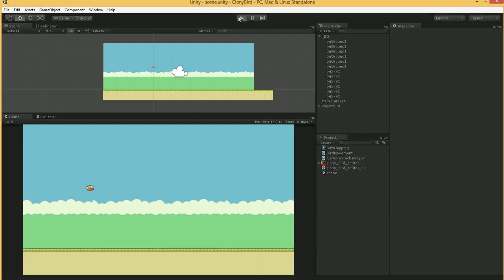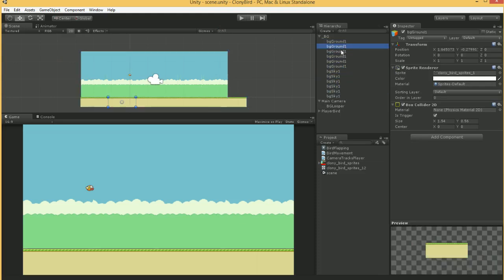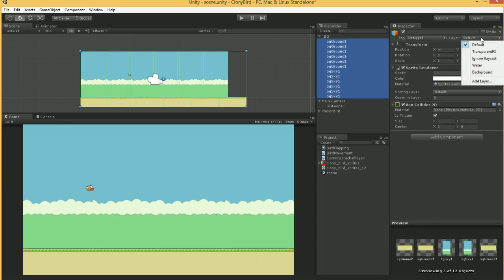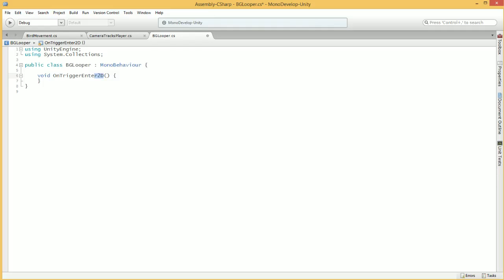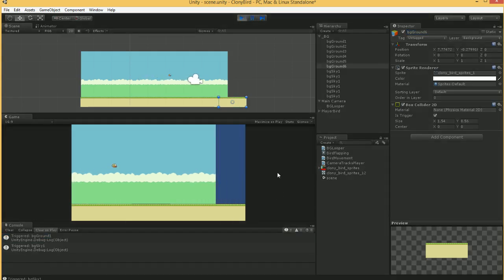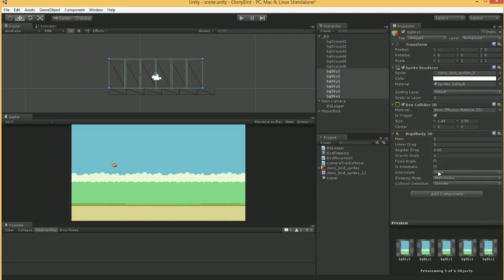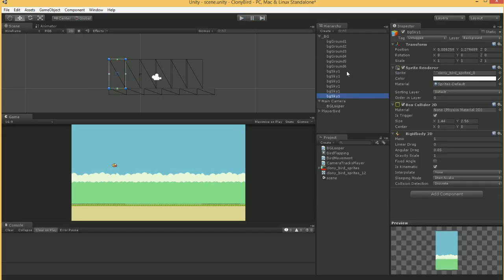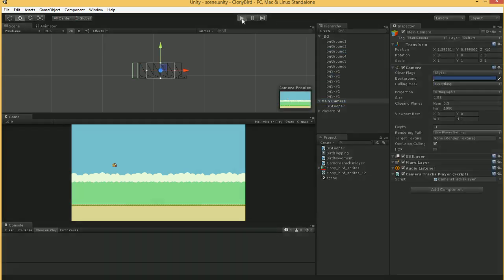Unity Tutorial: A Complete 2d Game (ClonyBird) - 3/7